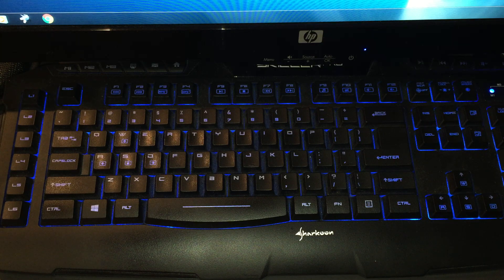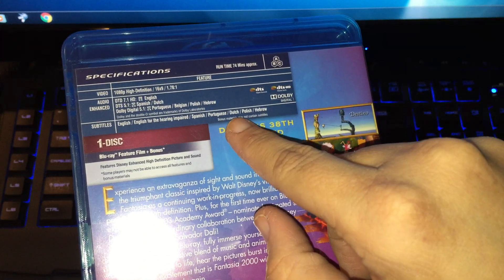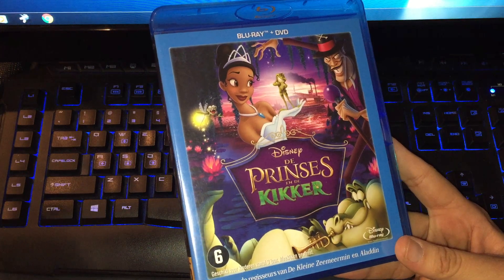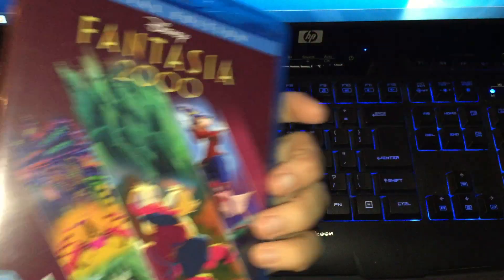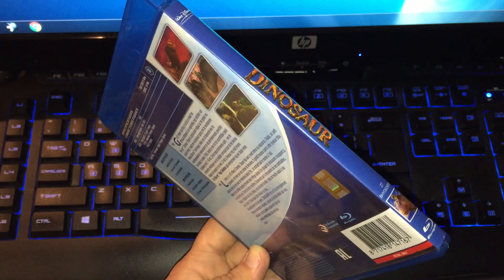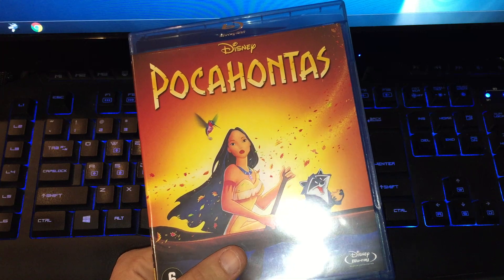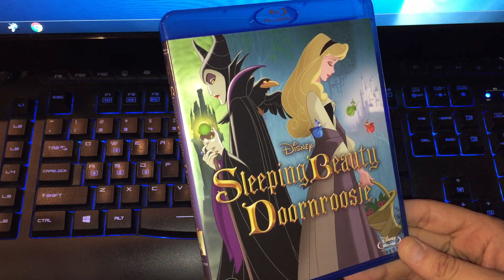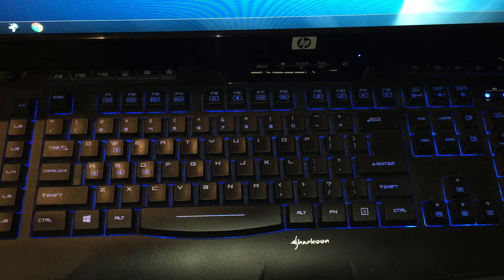New Disney Bluray's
Welcome to Movie Collector here on YouTube!

Always a follow back